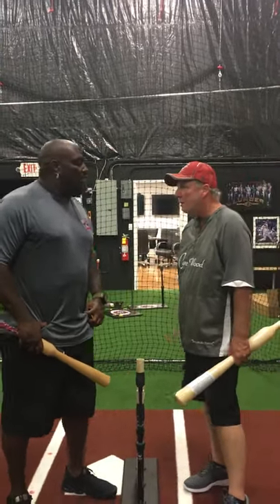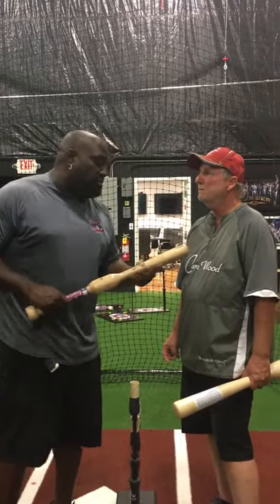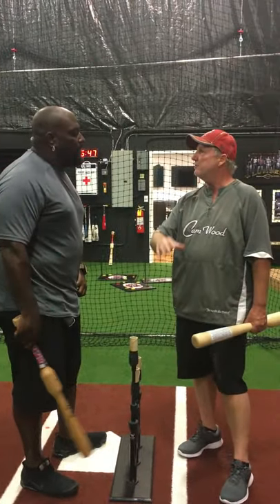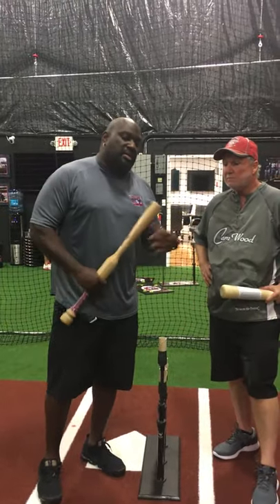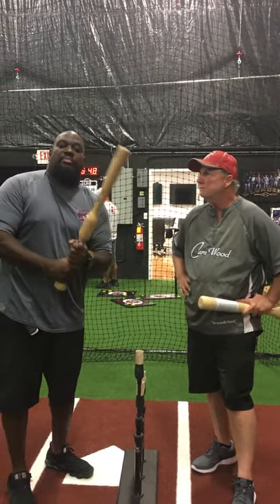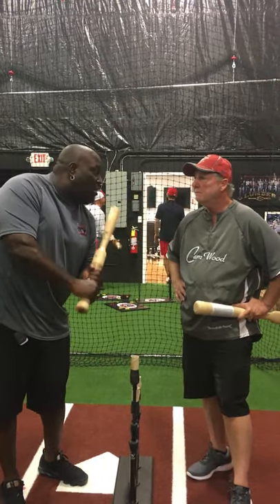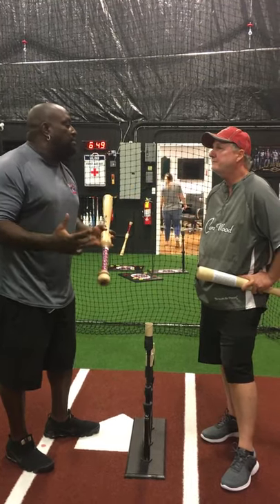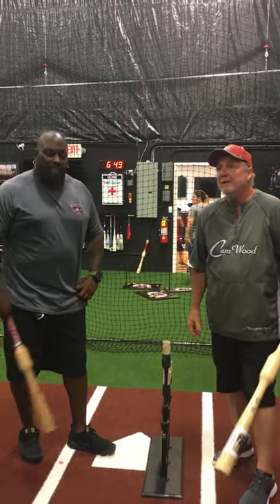CamWood Bats - AL MVP Mo Vaughn